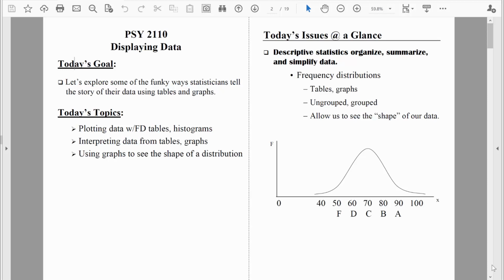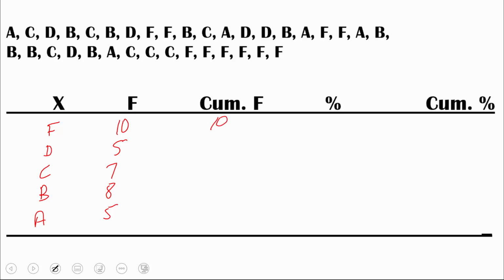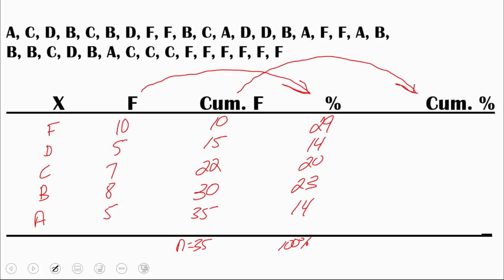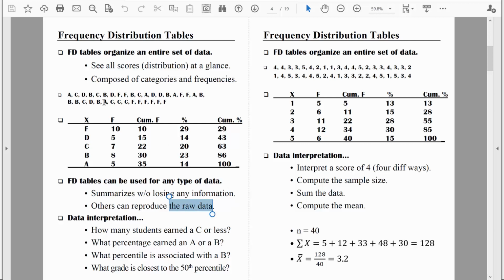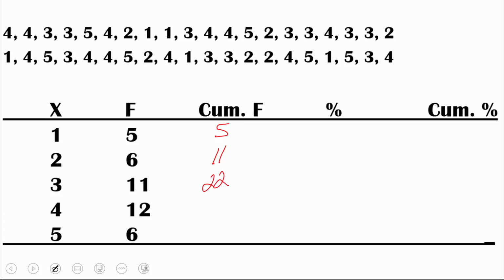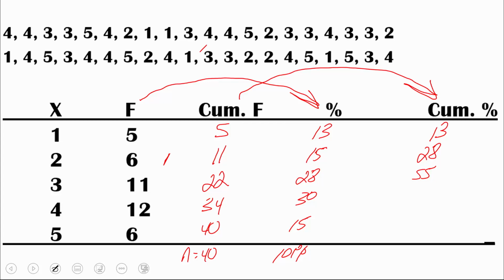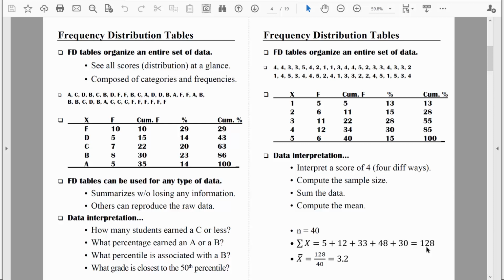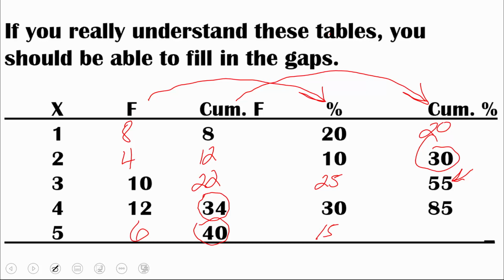PSY 2110 Statistics: Displaying Data #1 (Frequency Distribution Tables)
In this video, I demonstrate how to create frequency distribution tables, including columns for cumulative frequencies, percentages, and cumulative percentages (percentiles).